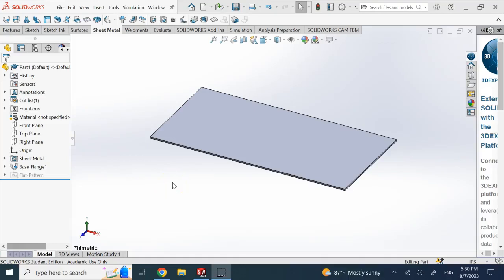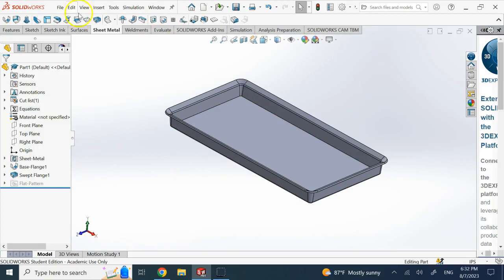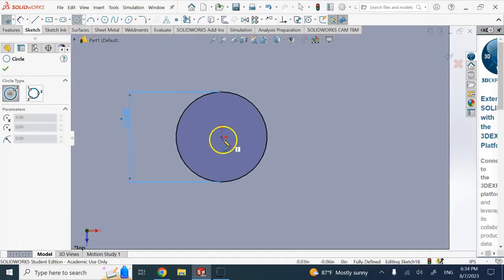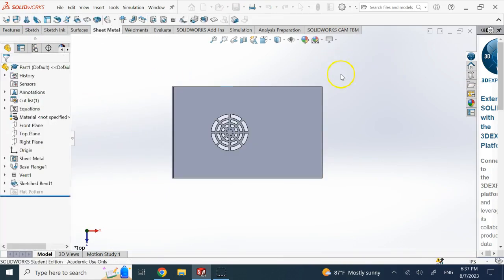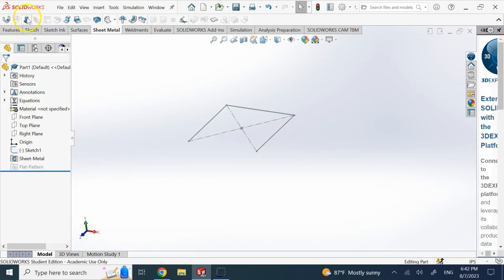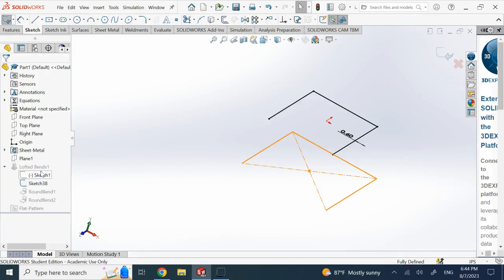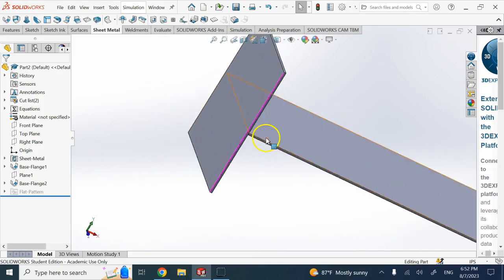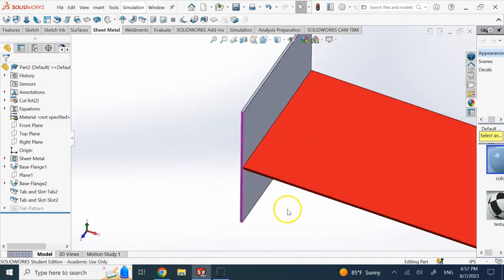Sheet Metal Design (Swept Flange, Cross-Break, Vent, Gusset, Lofted-Bent, Tabs and Slots)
Several tools in SolidWorks Sheet Metal Design are demonstrated in this video, including,
Swept Flange, 00:53
Cross-Break, 2:18
Vent, 3:33
Gusset, 6:15
Lofted-Bent, 7:44
Tabs and Slots, 11:53